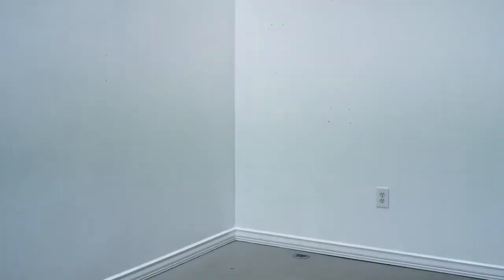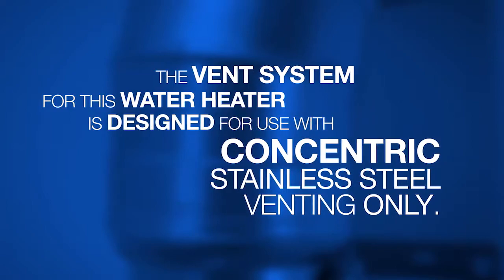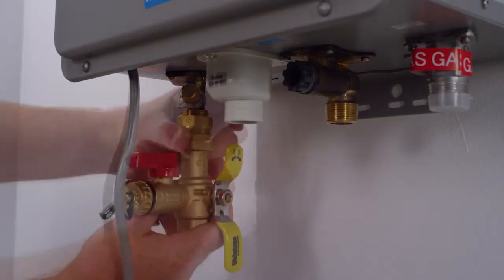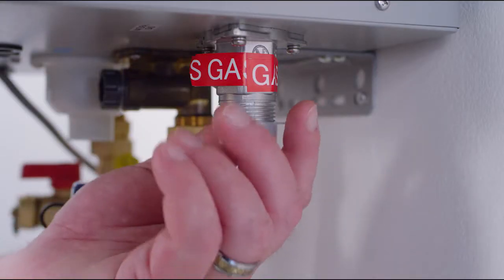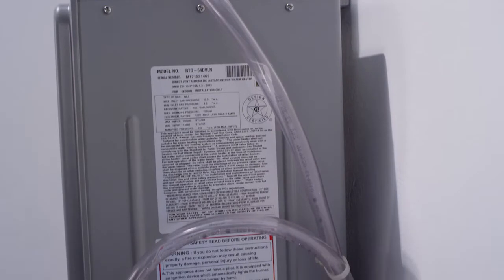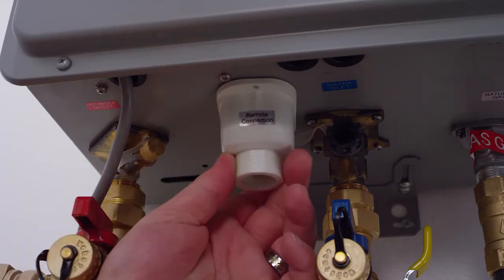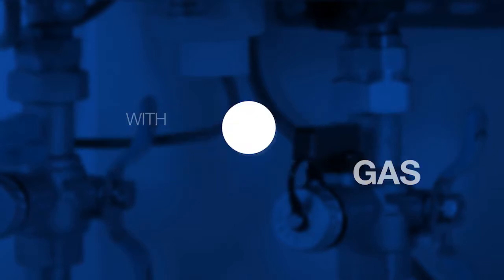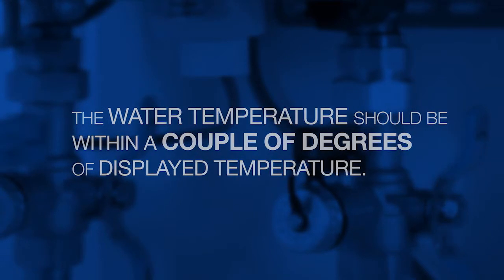How to Install: Mid-Efficiency Tankless Water Heater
The impressive line of Richmond Condensing and Mid-Efficiency Tankless Water Heaters are packed with business-building features. Our design delivers an estimated lifetime savings of up to $1,100 on energy costs. Learn more about how to install this energy-efficient water heater.The impressive line of Richmond Condensing and Mid-Efficiency Tankless Water Heaters are packed with business-building features. Our design delivers an estimated lifetime savings of up to $1,100 on energy costs. Learn more about how to install this energy-efficient water heater.